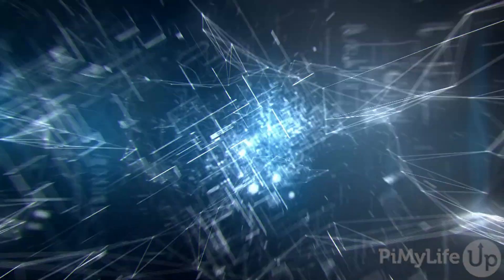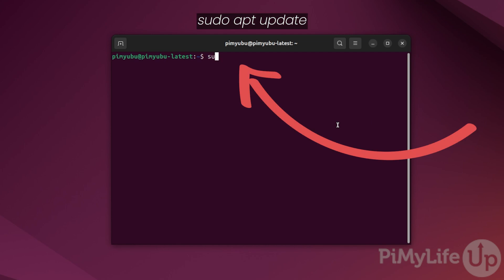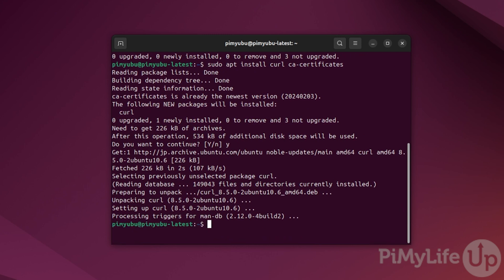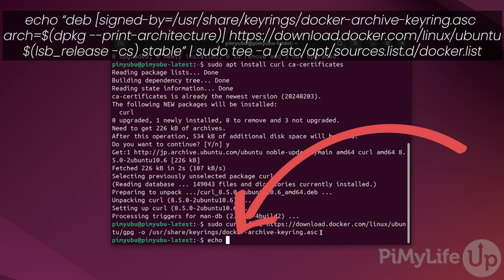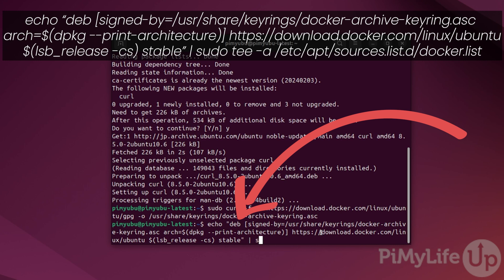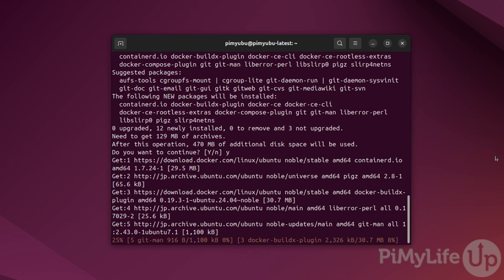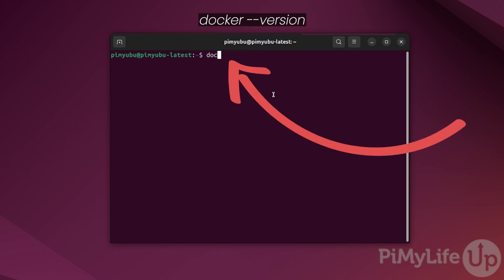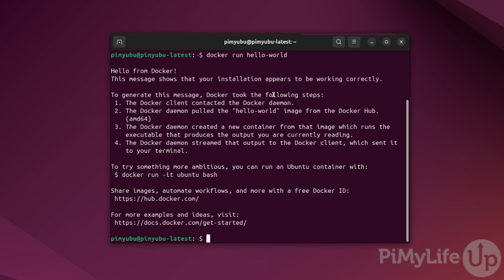Installing Docker on Ubuntu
In this quick video, we will show you how to install the latest version of Docker on Ubuntu easily.

Docker is a virtualization platform that makes running software packaged within containers an incredibly simple process.

The advantage of using a Docker container on Ubuntu is that all the packages needed to run that software are packaged within the container.

Getting the latest version of Docker on Ubuntu requires you to add their official package repository. This is because the one packaged with the operating system itself is typically significantly outdated and lacks features and bug fixes.

While older versions of Docker are still very much usable, you may run into issues when dealing with Docker Compose files.